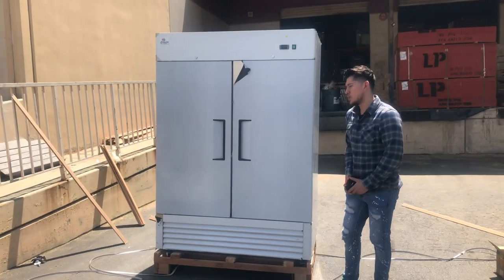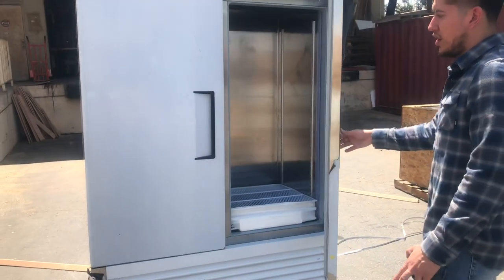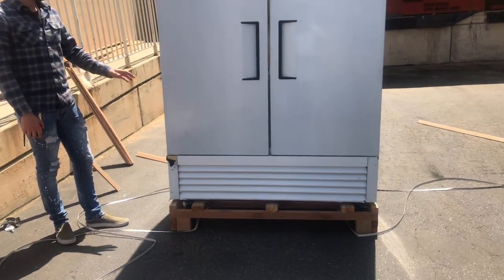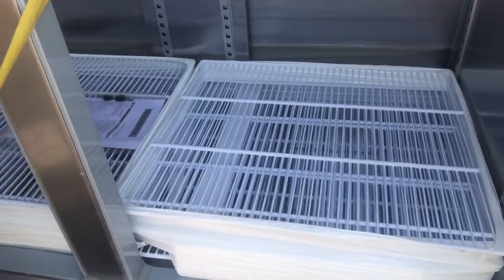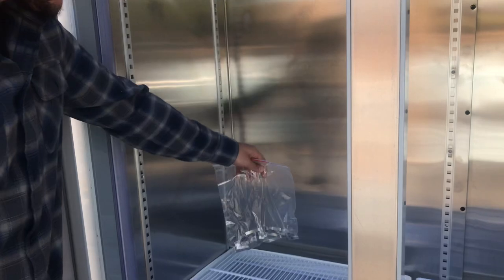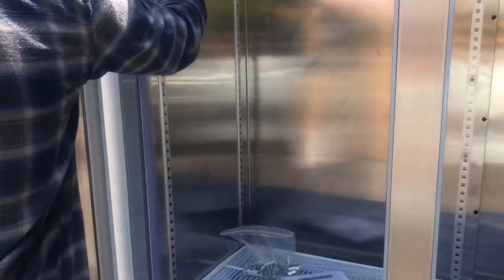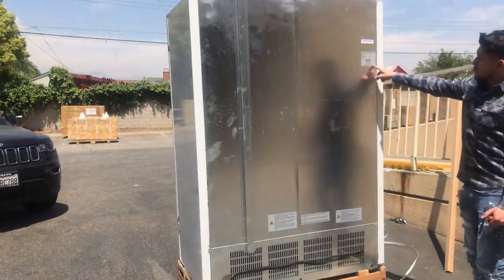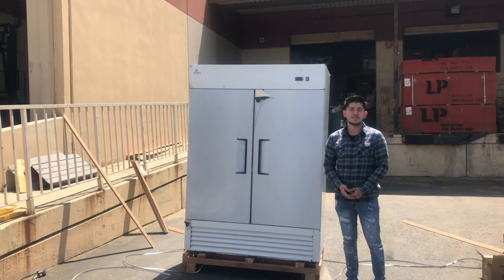Commercial Reach In Freezer Refrigerator Refrigerated Cooler RESTAURANT EQUIPMENT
This Is All Brand New In The Box ( California needs sales tax)

 more item
9 Japanese Sushi Sashimi Poke Deli Case Refrigerator Refrigerated
10 Refrigerator Undercounter Under Counter Freezer
11 Electric Bain-Marie Buffet Counter Top Food Warmer Steam Table Casters
12 Table Chair Tables Chairs Donuts Shop Cafe Coffee
13 Gelato Machines Frozen Yogurt Maker Ice Cream Machine
 14 Char Broiler Char Grill Charbroiler Radiant Grill Nsf
15 Salamander Broiler Cheese Melter Nsf
16 Combination Food Cart Bowl Down Broiler, Griddle And Steamer
17 Gas Fryer Nsf
 18 Toastmaster  Thermostatic Gas Griddle Flat Top Grill Nsf
 19 Hot Plate Burner Gas Range Stratus Cook  Nsf
20 American Range Burner Commercial Oven Nsf
21 Shish Kebab Kabob Kebob Radiant Gas Broiler Nsf
22 Buffet Food Warmer Steam Table Casters Nsf
23 Stock Pot Range Burner Stove Chinese Wok Range Nsf